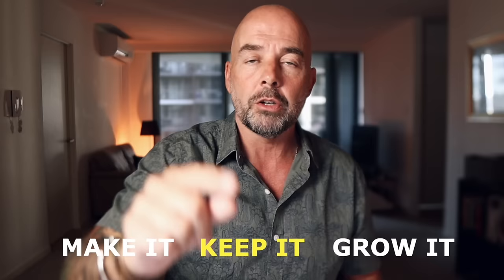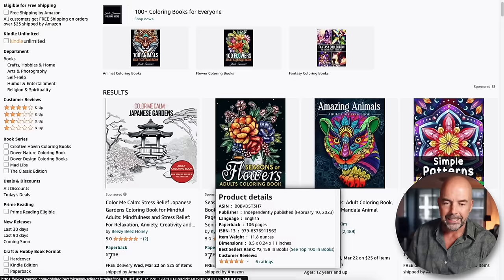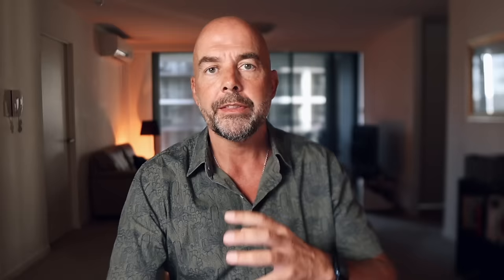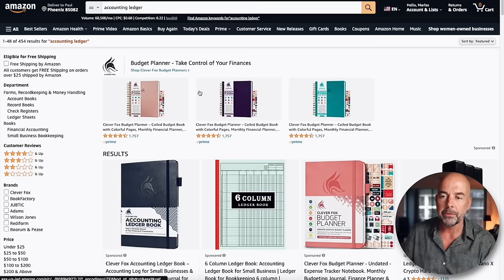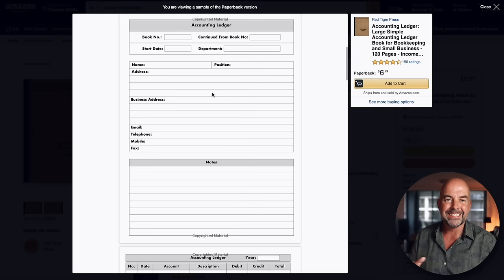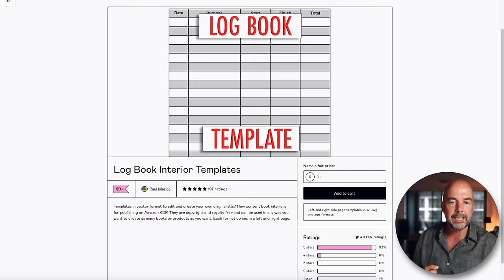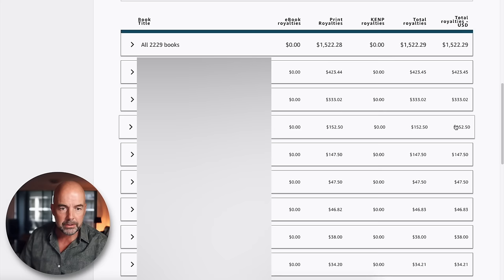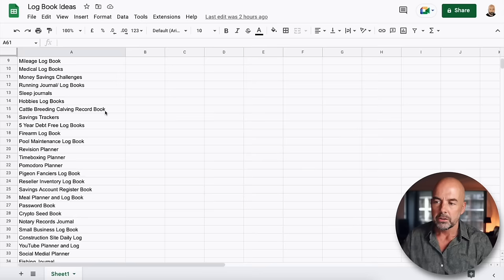The Best KDP Niche For Beginners in 2023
Many beginners to publishing low content and medium content books on Amazon KDP make a number of mistakes, including picking the wrong niche. As a result they end up with books in a marketplace that is too competitive, books that are too difficult to create and too expensive and technical to market. As a solution to this problem I give you what I think is the best KDP niche for beginners. I take a look at the competition, creation and marketing of these books and why I think you have a greater chance of making sales and making money online with these.

00:00 Introduction
00:58 Beginner Mistakes
05:33 Best KDP Niche
06:25 Niche Example
07:12 Cover Design
07:28 Interior Design
09:17 Niche Spreadsheet
11:10 Niche Example
12:10 Book Marketing

About this video - In this video we look at what I think is the best KDP niche choice for beginners on Amazon KDP in 2023.